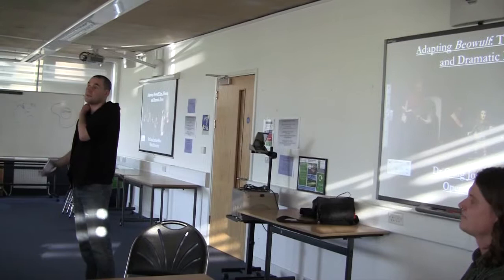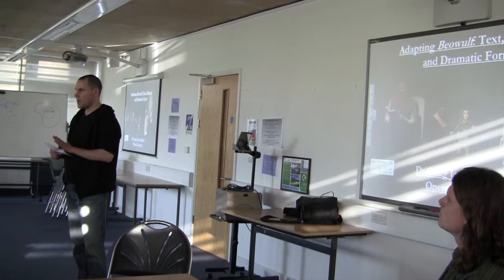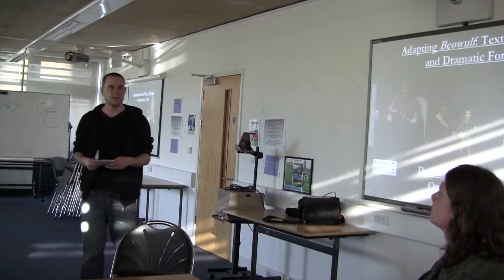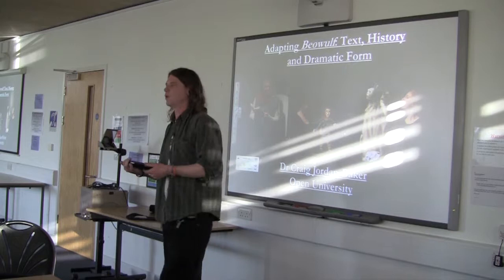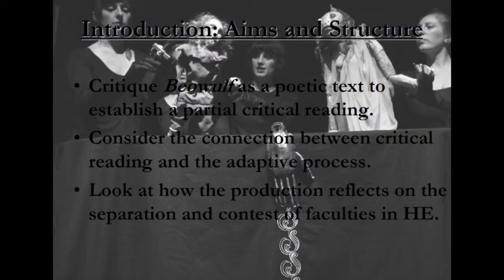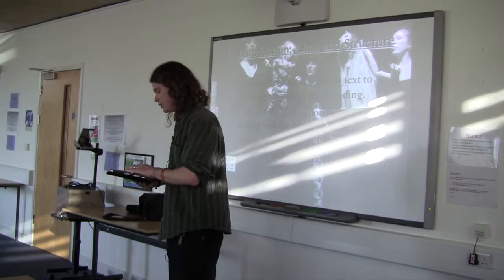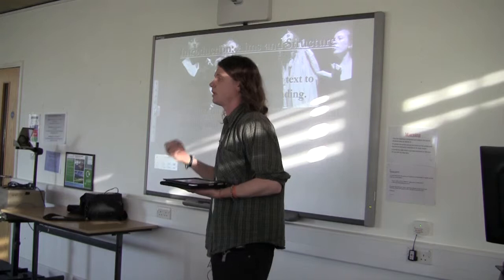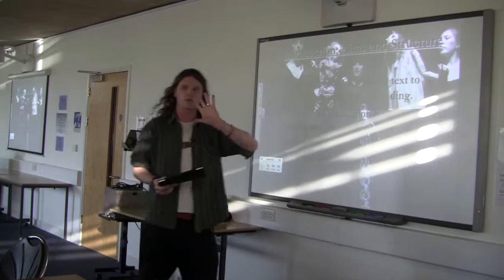C21 Series: "Adapting Beowulf" - Dr. Craig Jordan-Baker - PART 1 Introduction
C21: Centre for Research in Twenty-First Century Writings

C21 Series: "Adapting Beowulf: Text, History and Dramatic Form"
Dr. Craig Jordan-Baker (Open University)
Wednesday 26 February, University of Brighton

In recent years, the Anglo-Saxon epic Beowulf, has attracted much artistic attention in the form of several films Zemeckis (2007), Gunnarsson (2005) an opera Taylor (2006) and book adaptations, Stern (2013), Hinds (2007). This attention suggests not only the thematic and dramatic richness of the poem, but also indicates a wider desire by contemporary artists to investigate and maintain a relationship with canonical texts. This paper discusses how the adaptation of well-known source material in the context of a multi-disciplinary dramatic production provides a way of considering and re-evaluating the interrelationship between text, textual history and dramatic form. To do this, the author uses the example of his recent adaptation of Beowulf, produced by Barely Human Puppets, combining puppetry, poetry and music to re-tell and re-focus the tale for a modern audience.